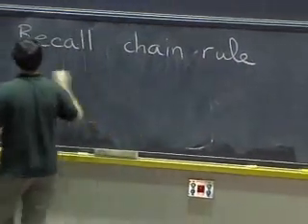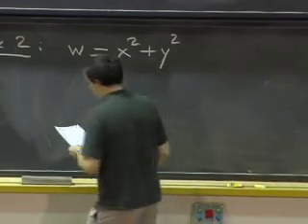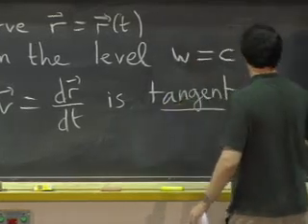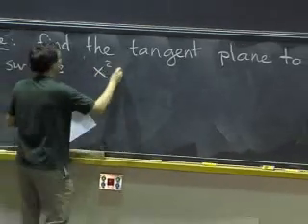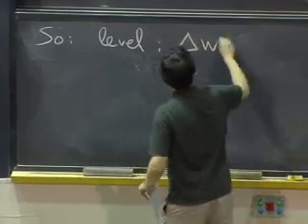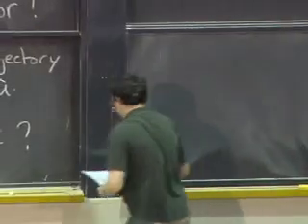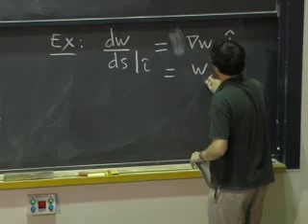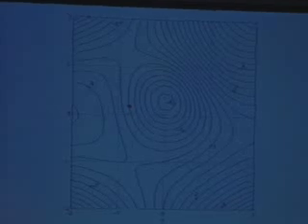MIT Mathmatics Multivariable Calculus 1802sc lec12 gradient directional derivative tangent plane